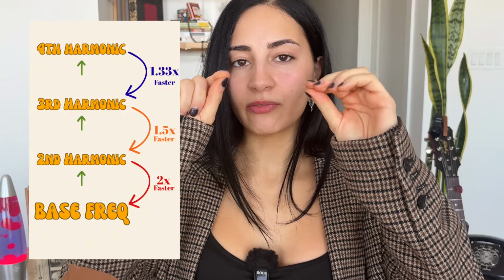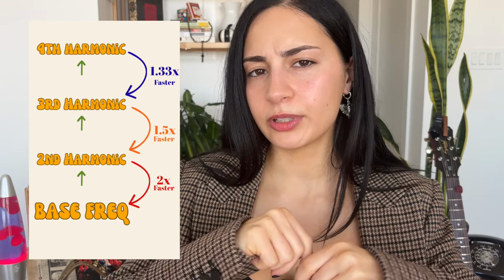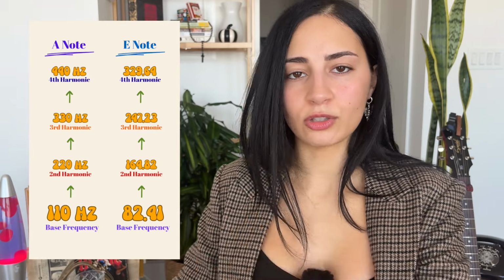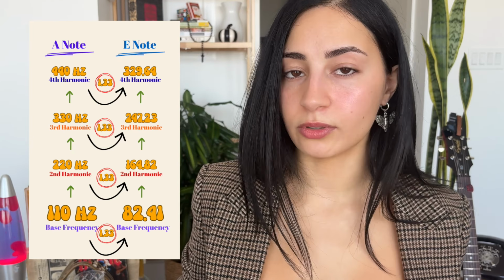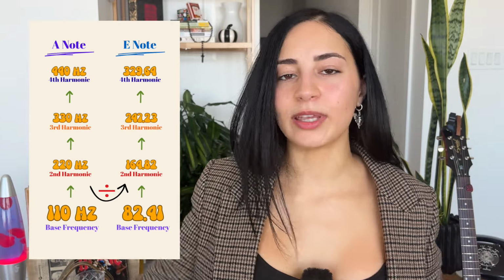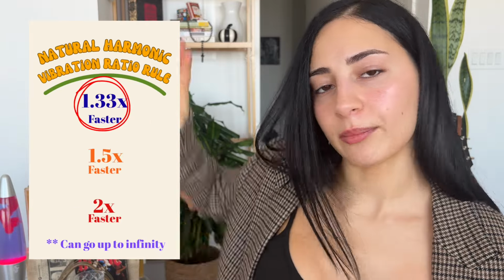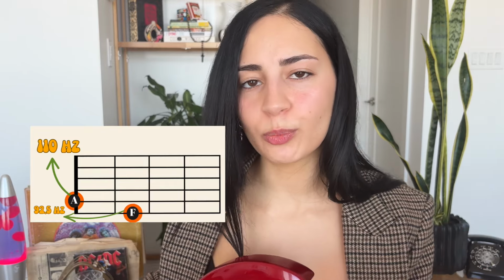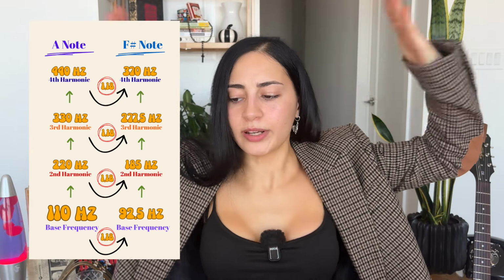Why Some Notes Sound Good Together (And Others Don’t)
Consonance VS Dissonance Explained !

🟠70s Den Guitar Study eBook🎸 (theory study book, chords, scales, modes)
🟠70s Den Beginner Guitar Guide👽 (intro theory, basics, practice tips)

TIMESTAMPS:

00:00 Intro
00:55 Harmonic Series Recap
02:05 Constonant Notes Example
04:45 Disstonance Notes Example
05:49 Grey Area Note Example
07:29 Higher Frequency Example
08:19 Lesson Done !